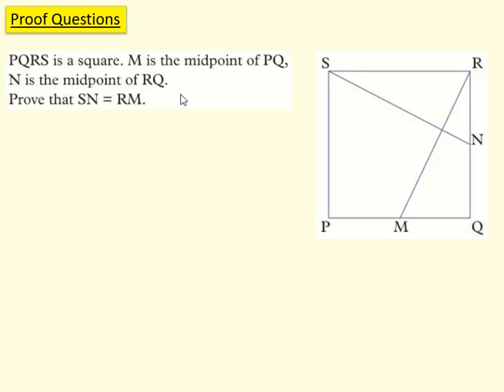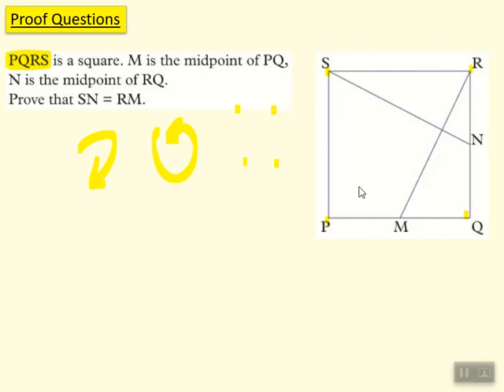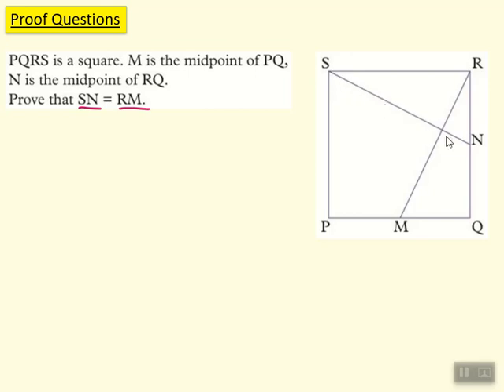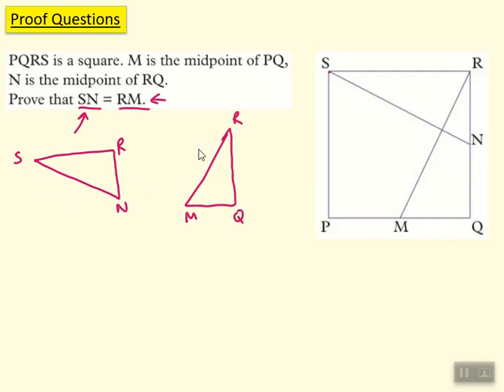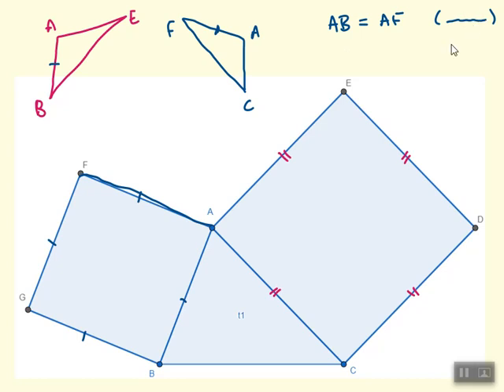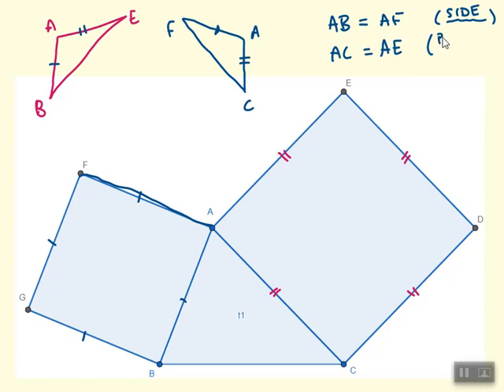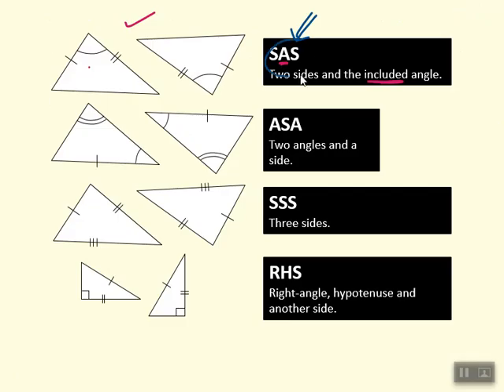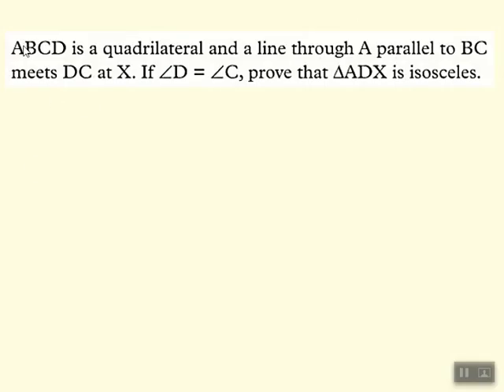Congruence 02 Worked Examples